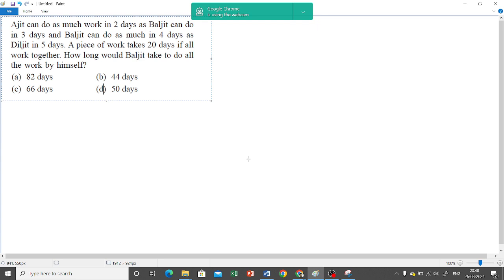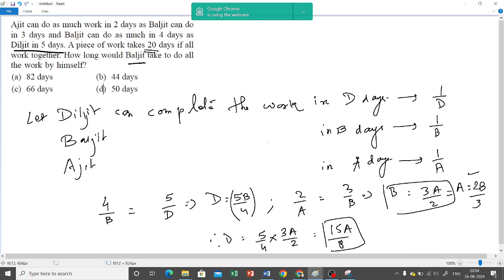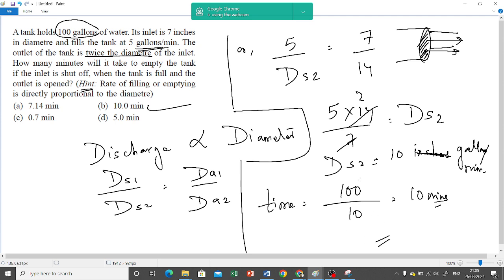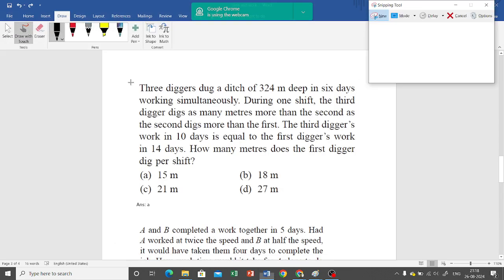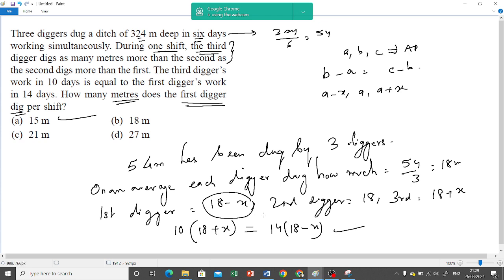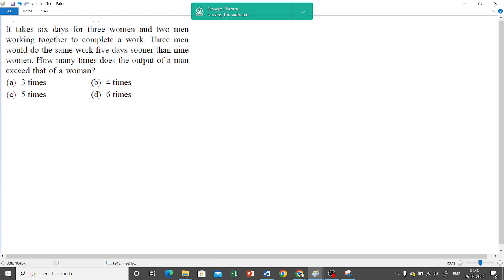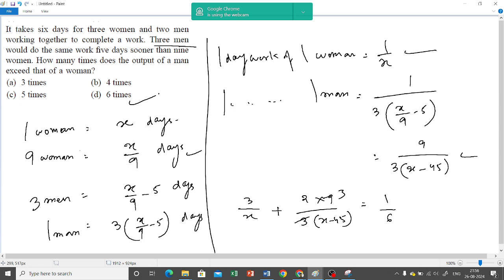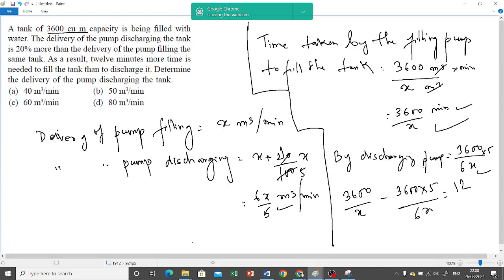TIME AND WORK | PIPES AND CISTERNS | ADVANCED PROBLEMS | SESSION 2